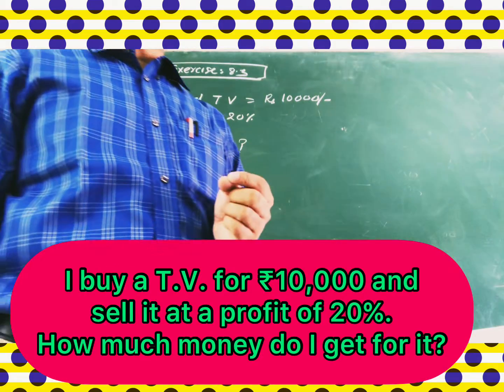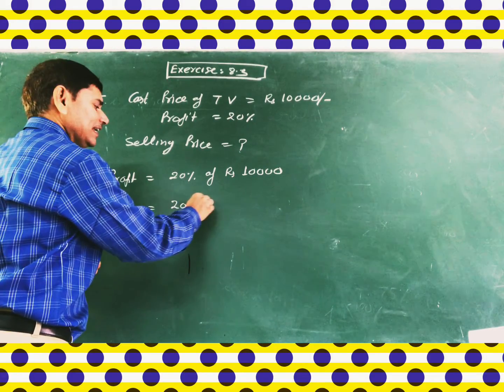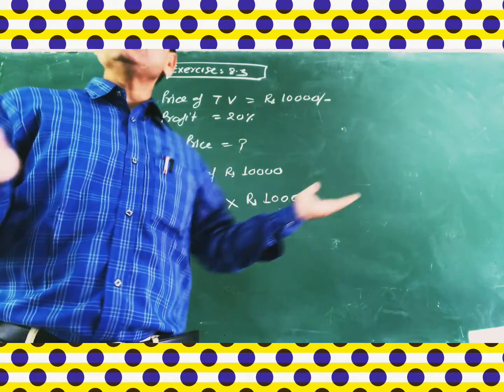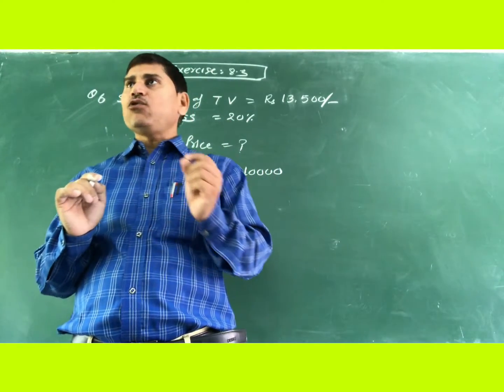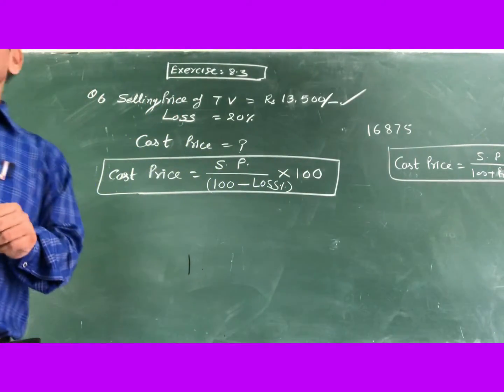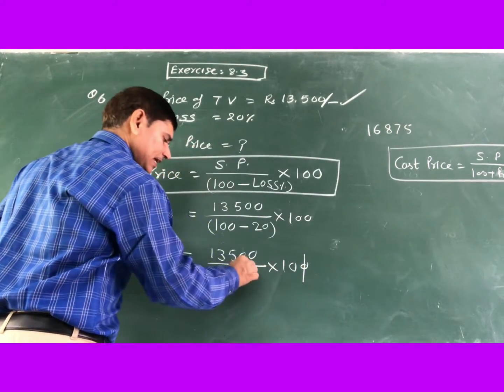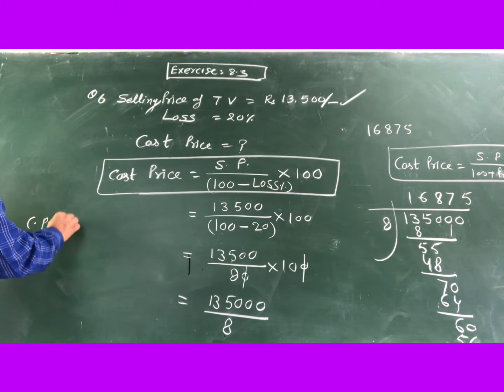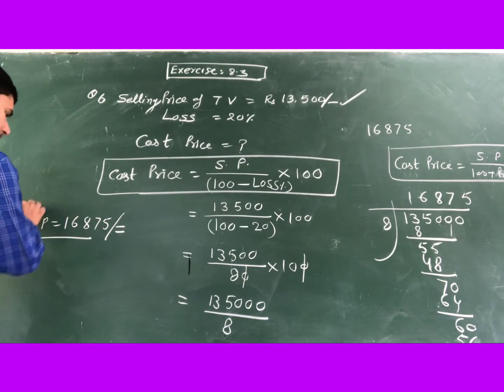CLASS:VII-MATHEMATICS I CHAPTER-8 I COMPARING QUANTITIES I PROFIT I LOSS I PERCENTAGE I EXERCISE:8.3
Mathematics I Comparing Quantities I Loss I Loss Percent I Profit I Profit percent I Exercise -8.3. This important video created for the subject of mathematics. The topic of this video is Comparing Quanp. The sub-topic of this video is exercise 8.3.The purpose of this video creating the interests in the subject of mathematics and are prepare all the students for the board examinations for term one. This board examination will be held in the month of November in the Multiple Choice types of questions.That Is multiple-choice question. And students can mark your answer in the OMR sheet. So enjoy this video and prepare yourself for board examination.thank you . Wish you all the best.Created by  CPTIWARI